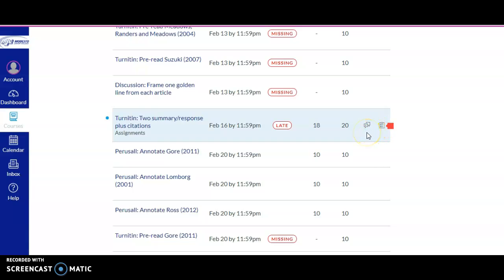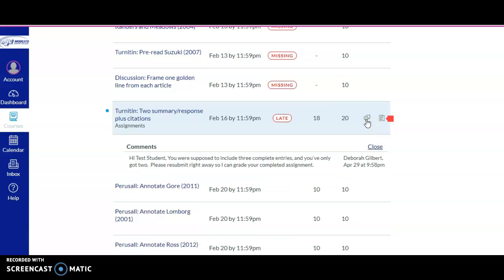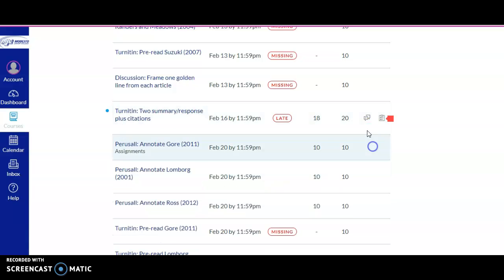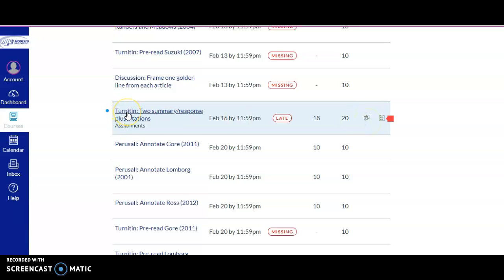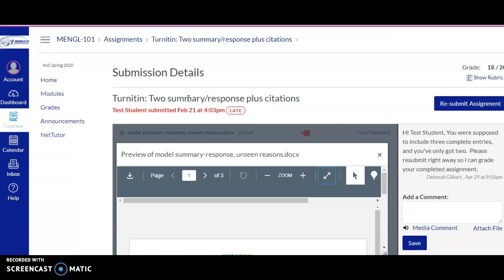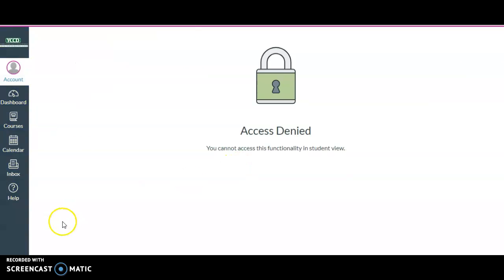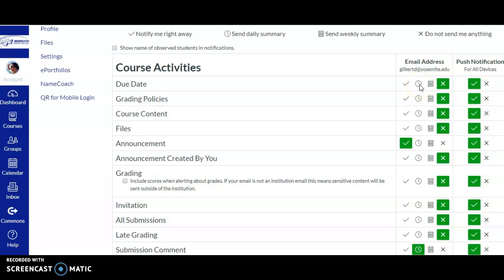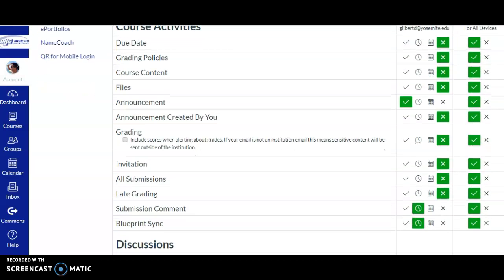accessing my feedback